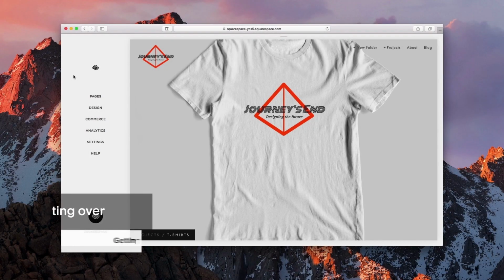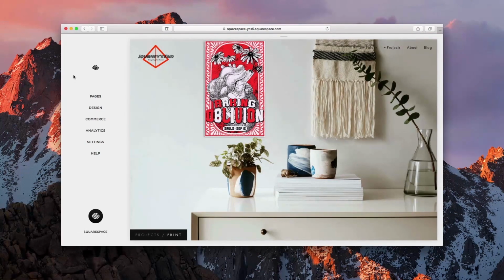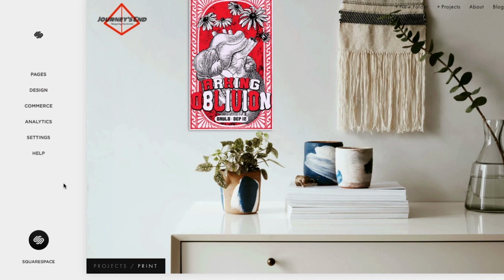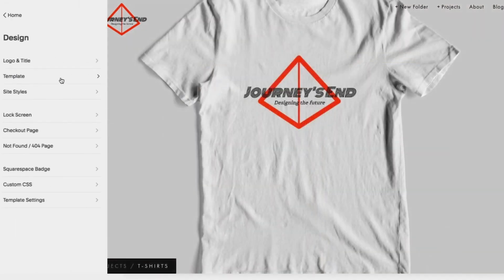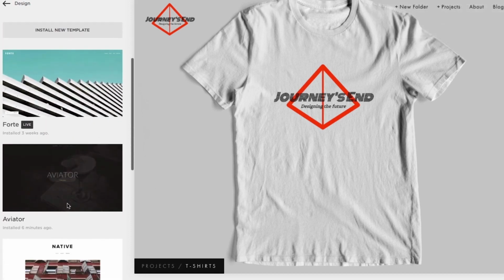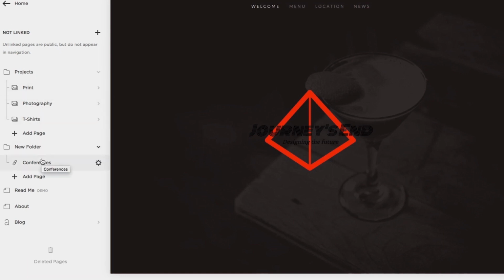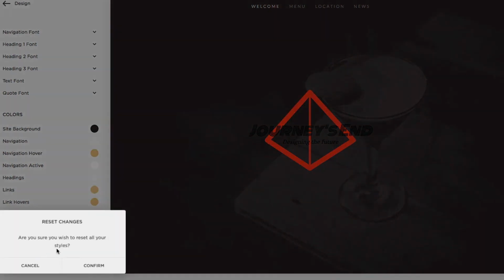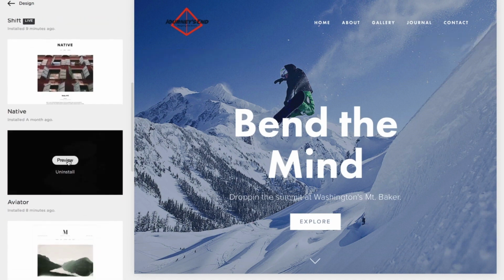Starting Over Tutorial | Squarespace 7.0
If you want to start over with a Squarespace site, there are several ways to do so without creating a new site. With these options, you can keep some of your content or style settings on a site you've already worked on. This video applies to Squarespace version 7.0.